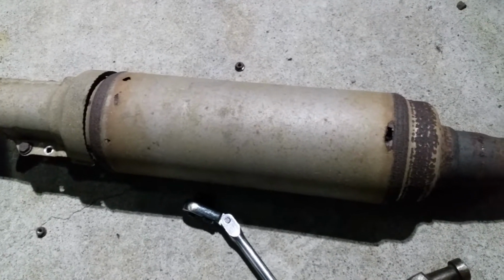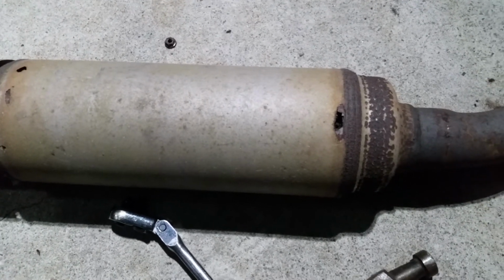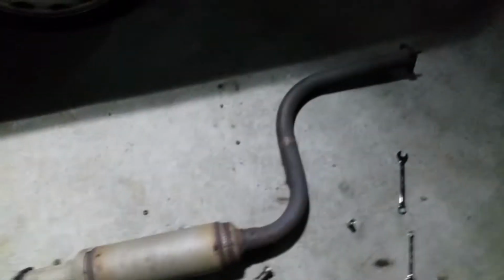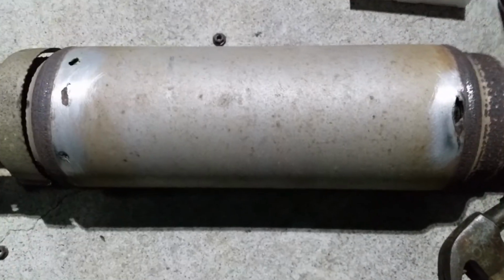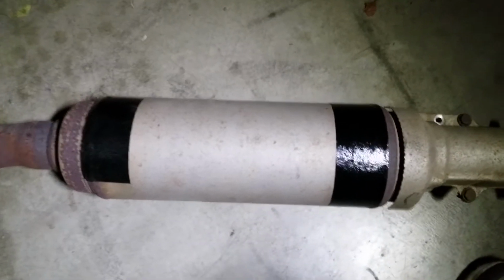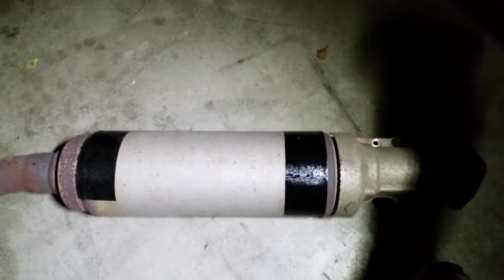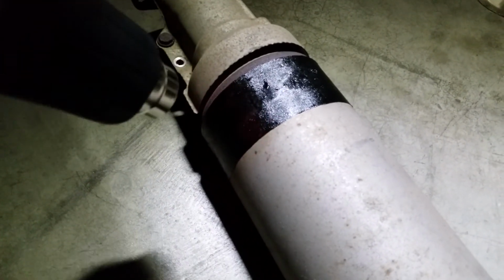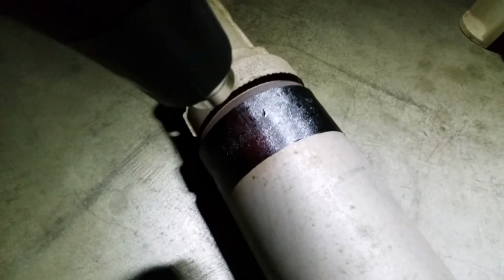Exhaust leak in my 1994 Acura Vigor GS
This video is about my 1994 Acura Vigor. I was hearing an exhaust leak under the car towards the middle. I took her to the muffler shop to get a verification of the leak. They confirmed it and said the leak was coming from the resonator but they wanted $320 to replace it. I wasn't about to pay that. So I decided to drop the S pipe. Seen the holes and I figured I should just patch it up and save some money.